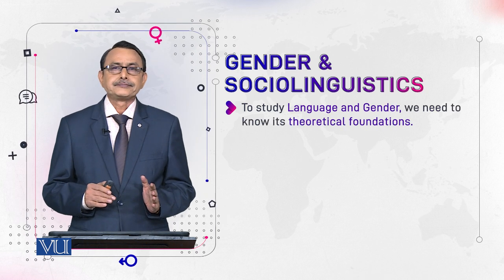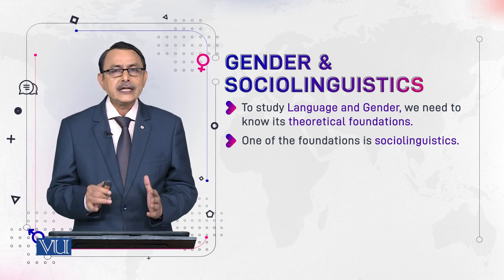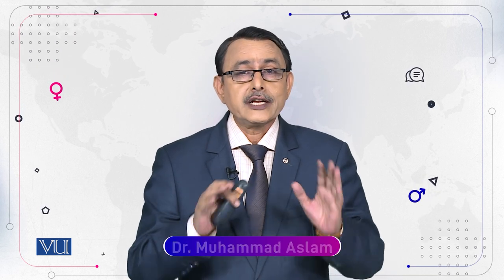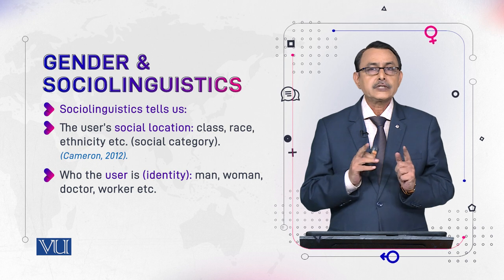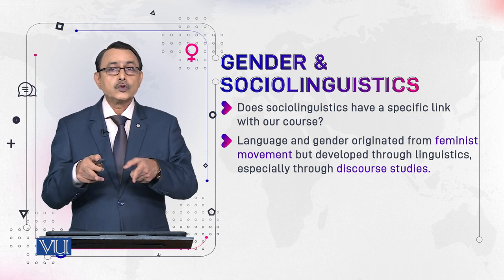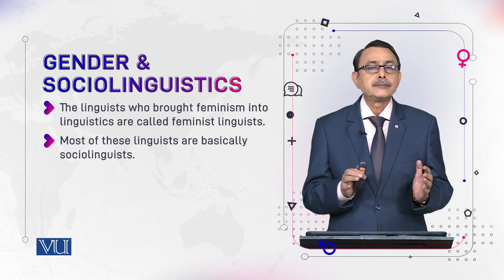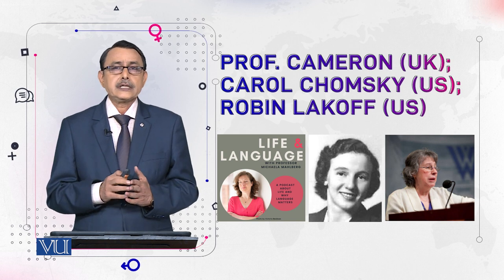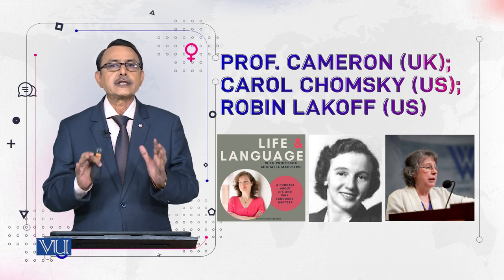Gender & Sociolinguistics | Language and Gender | ENG527_Topic003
Topic003: Gender & Sociolinguistics,
by Dr. Muhammad Aslam
Chapters:
00:00 Gender & Sociolinguistics
01:35 Study of Language Variation, Cultural Norms
03:40 Social Linguistics to Language and Gender, Feminist Language
04:12 Professor C Camaron, Carol Chamski, Robin Lakoff